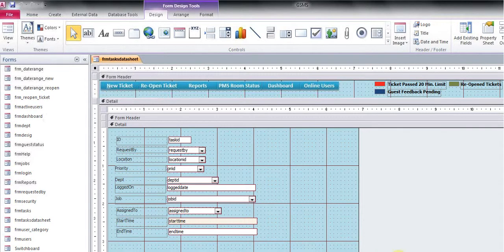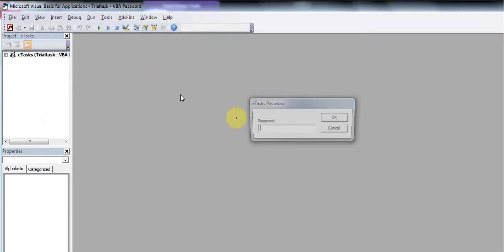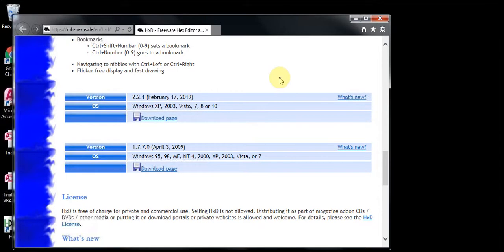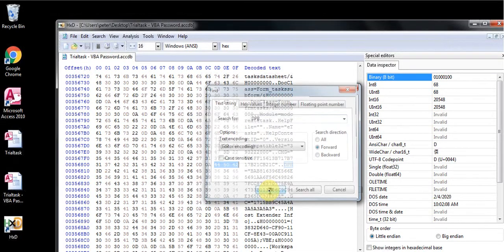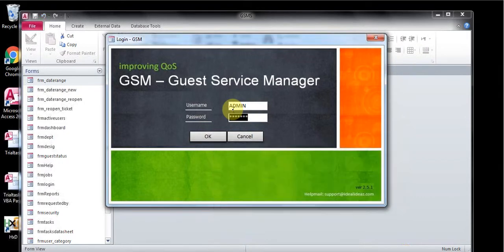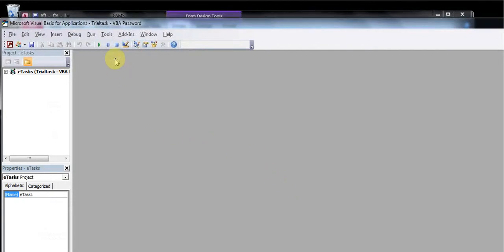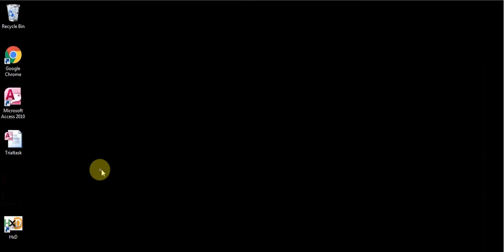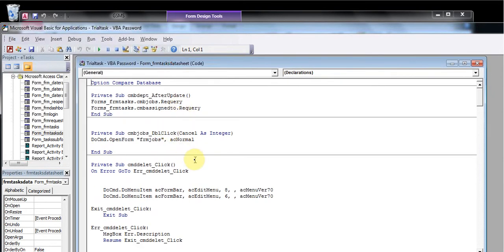MS Access Database Project Locked? Recover MS Access VBA Password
How To Recover MS Access VBA Password using different tools. Unprotect your VBA Project coding so that you can modify if you forgot the password or somebody else has put a password on your DB coding.